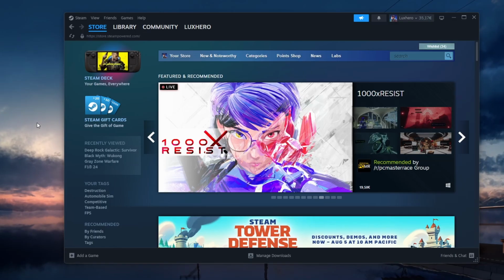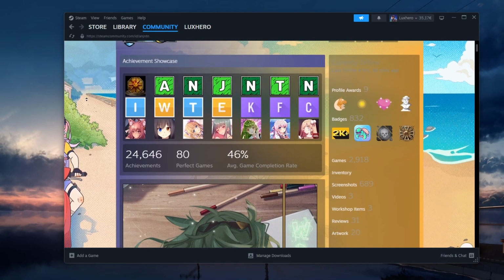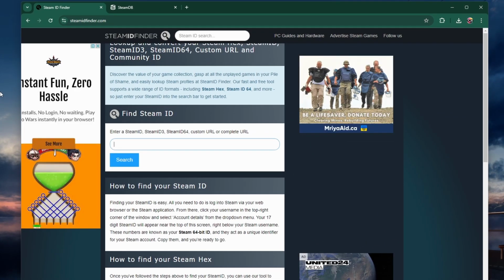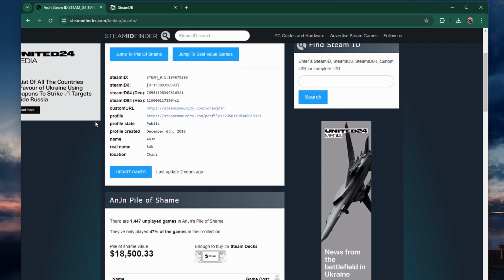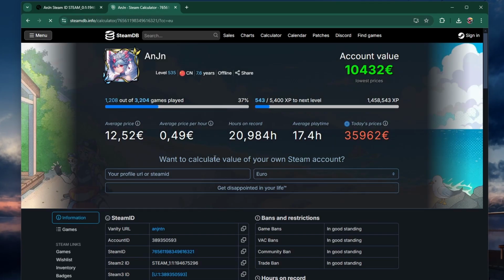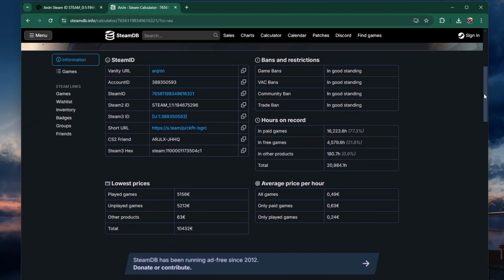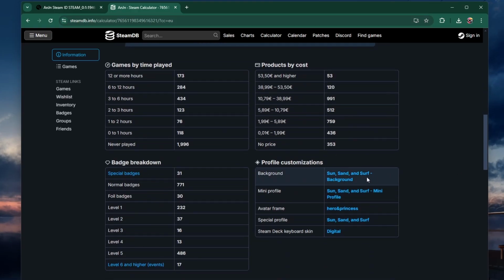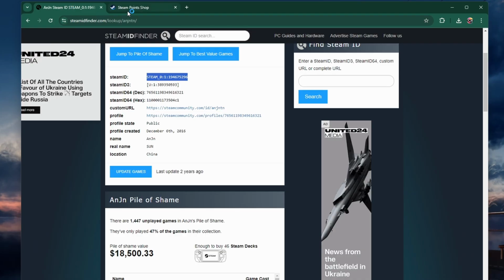How To Find Steam Account Information (ID, Games & Playtime)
A short tutorial on finding your or someone else’s Steam ID, the games they play, their playtime and all other information related to their Steam profile.